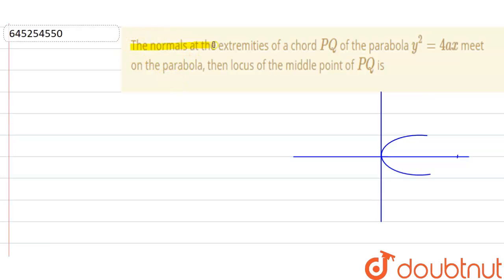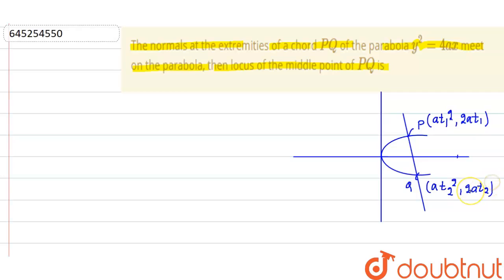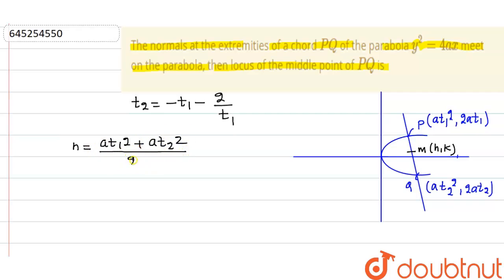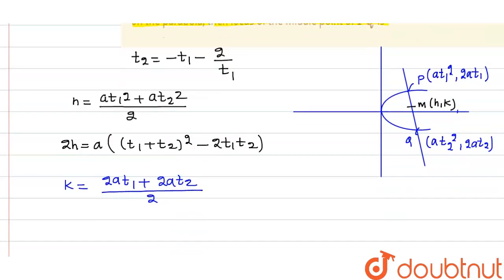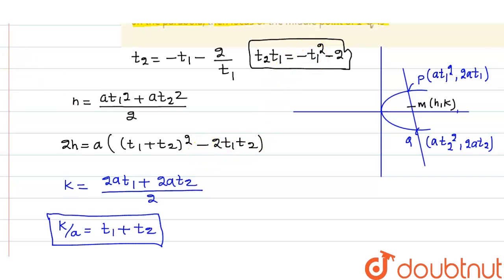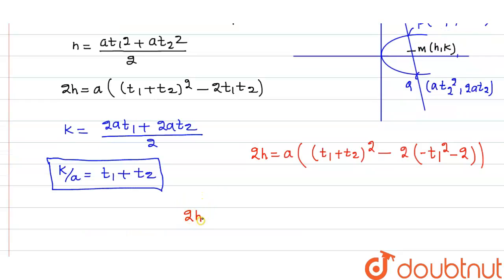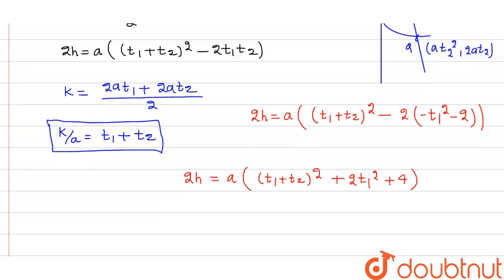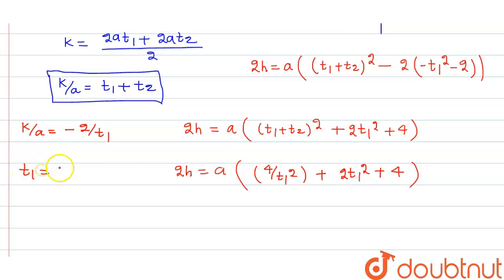The normals at the extremities of a chord PQ of the parabola y^2 = 4ax meet on the parabola, the...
The normals at the extremities of a chord PQ of the parabola y^2 = 4ax meet on the parabola, then locus of the middle point of PQ is
Class: 12
Subject: MATHS
Chapter: CONIC SECTIONS - FOR COMPETITION
Board:IIT JEE

👉 Have Any Query? Ask Us.